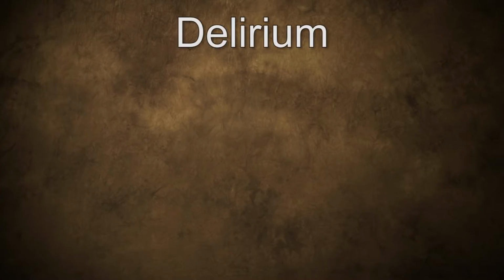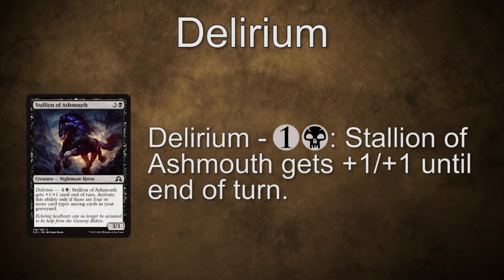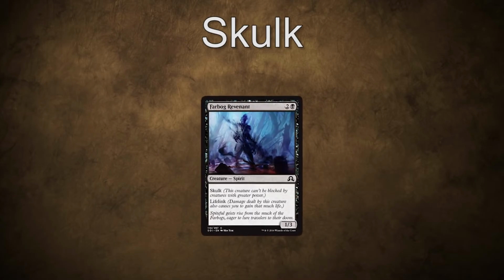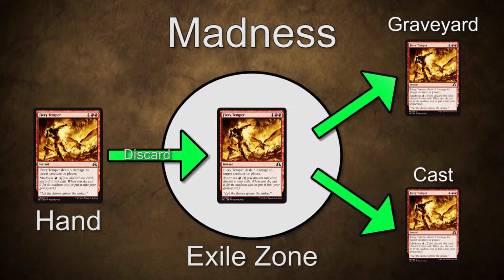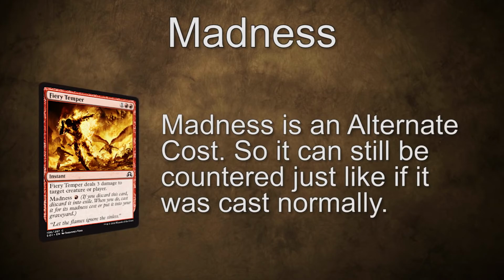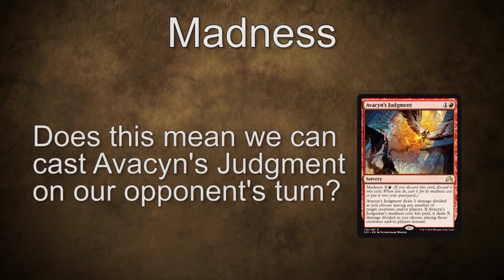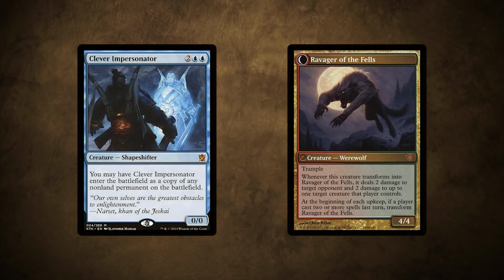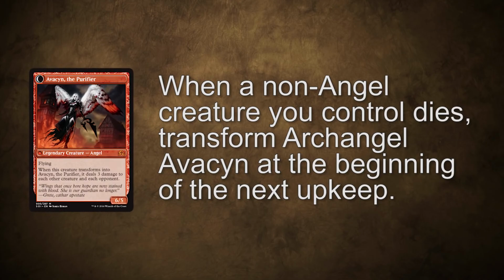Shadows Over Innistrad Mechanics Judge's Corner #91